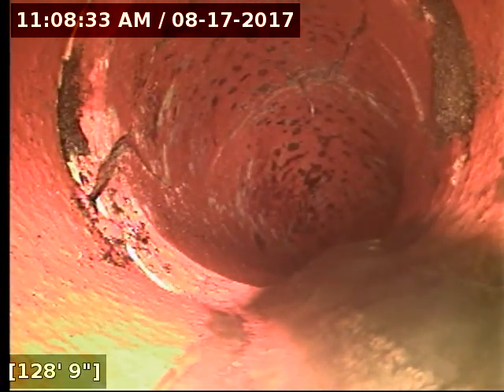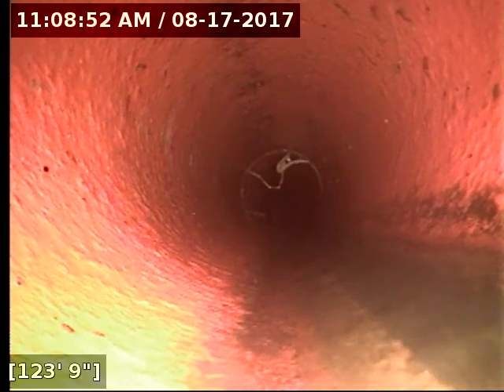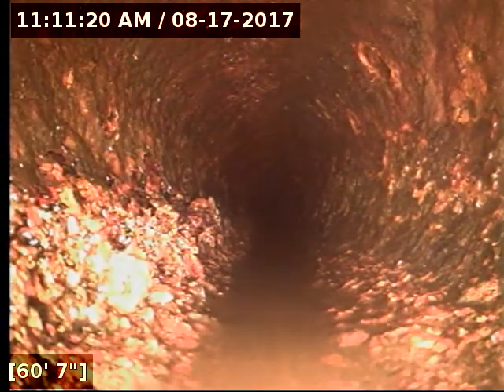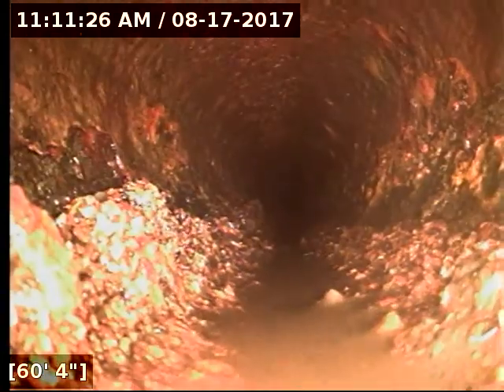Largo Sewer Inspection Clay Tile Pipe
This sewer inspection was performed on a home in Largo. We found that the home had a main line which consists of clay tile pipe. Roots grow into each joint on clay tile pipe which will cause backups. We also recommend having the lines under the home jetted while the new sewer is installed.